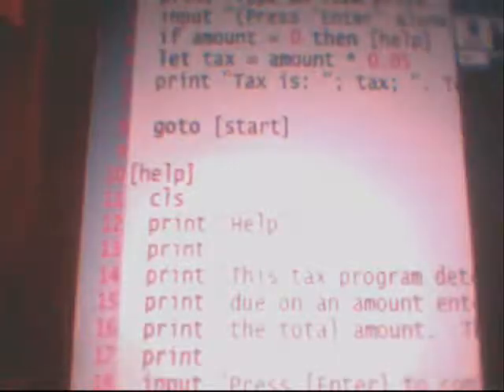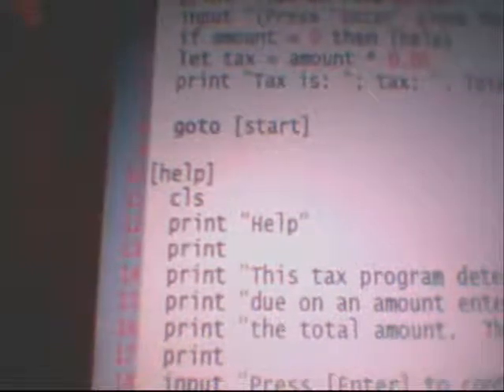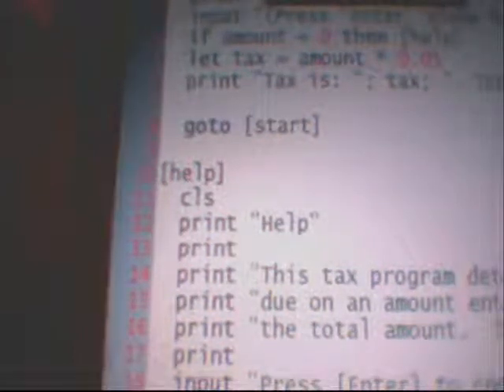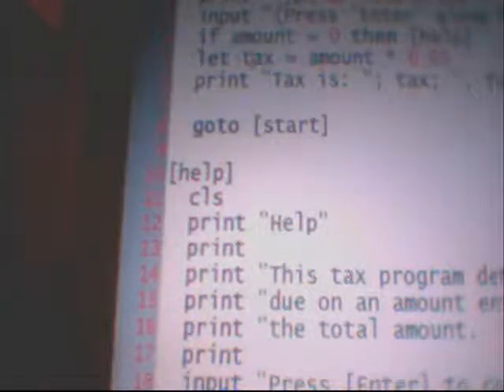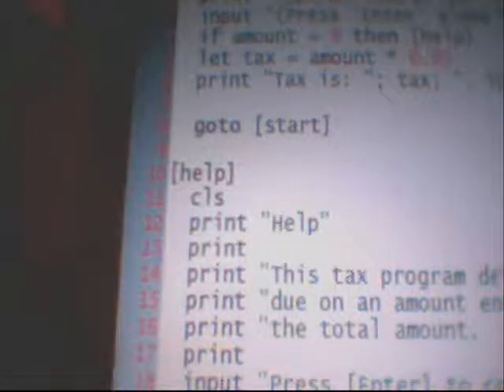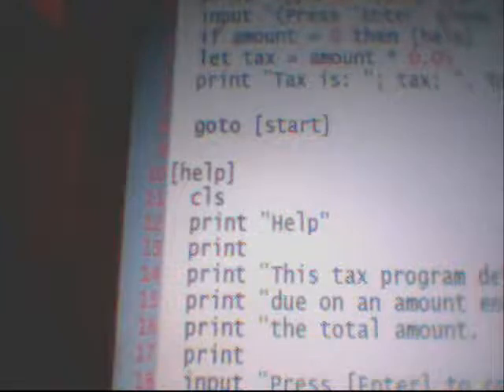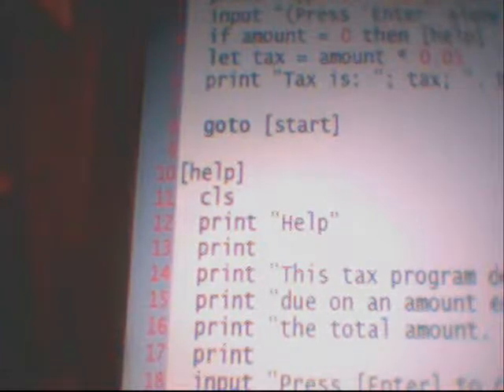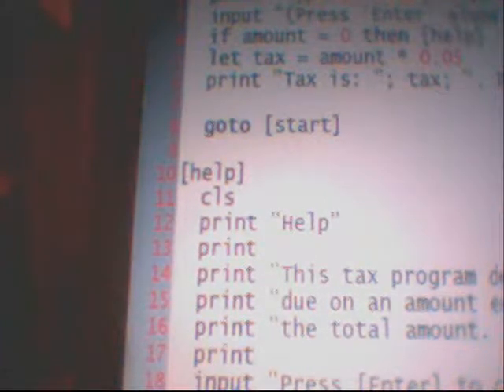Visual Basic Tax Program Tutorial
I wrote this tutorial for something to do in my spare time so yeah... but here are the the links for the materials.